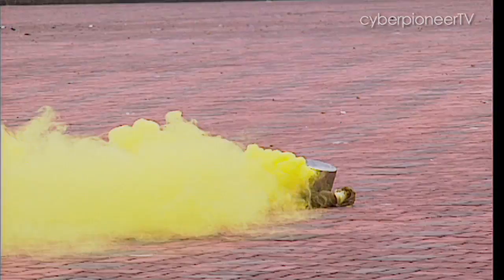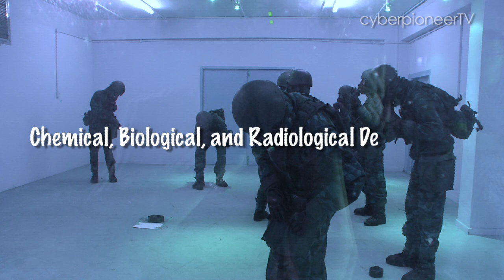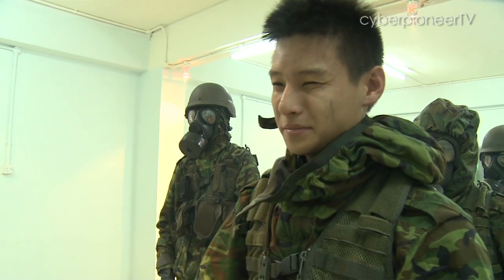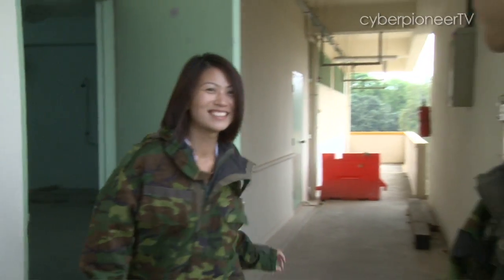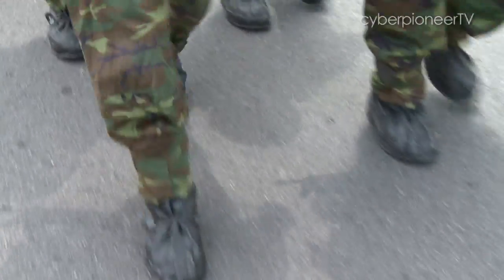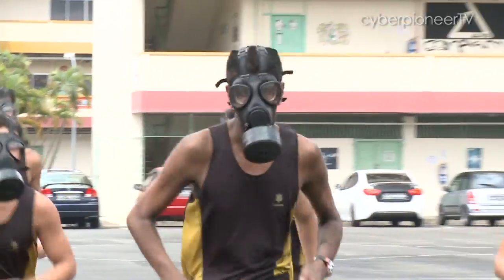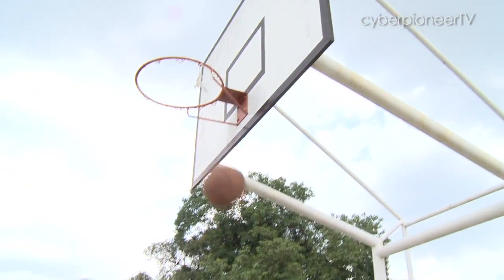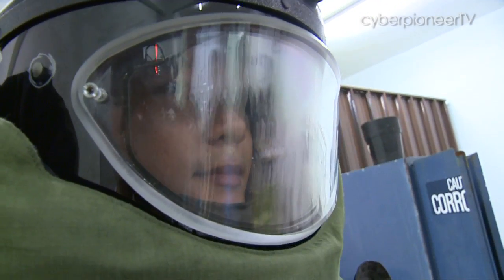In a Gas Mask - Chemical, Biological and Radiological Defence Group (Defence Watch Apr 10)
There is a special group of soldiers in the Singapore Armed Forces, specially trained to deal with potentially lethal substances. In this video, watch how these men equip themselves with gas masks, as they prepare to deal with Chemical, Biological, and Radiological threats. On 6 May, catch part 2 of the video - featuring men who deal with the explosives - on cyberpioneerTV.